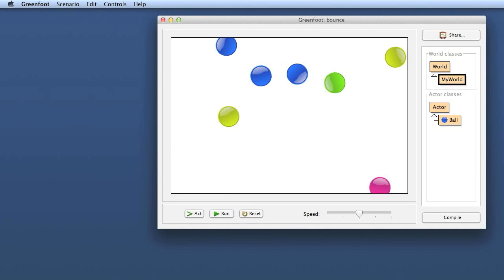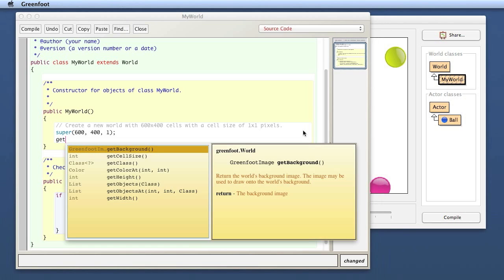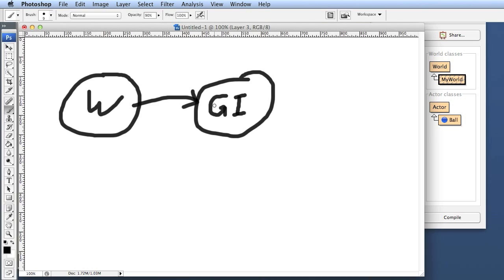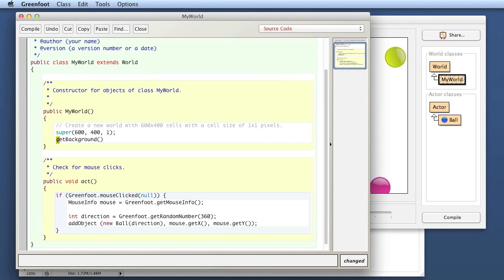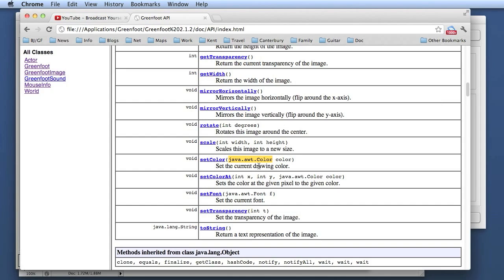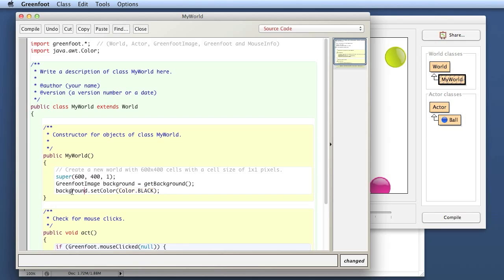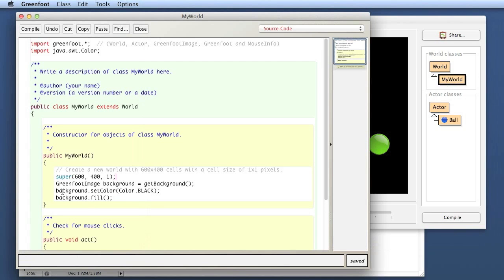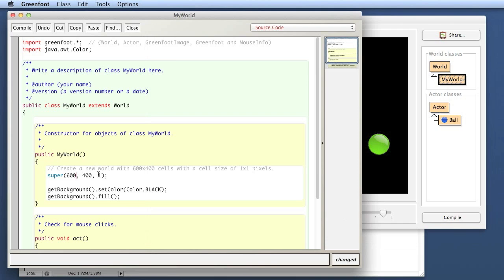The Joy of Code #20: Image manipulation - first contact